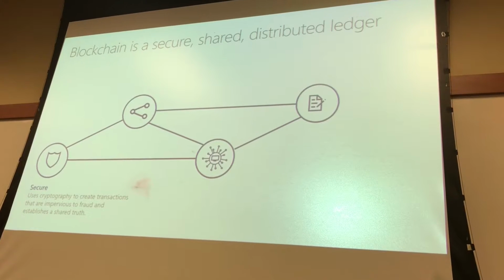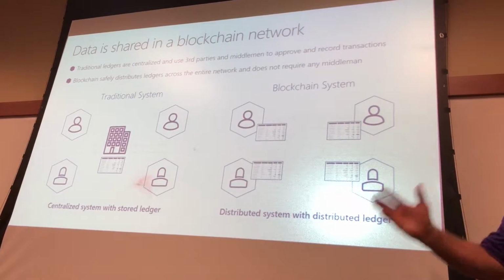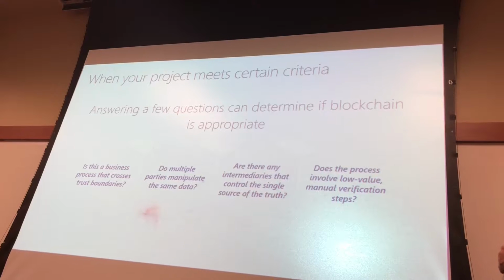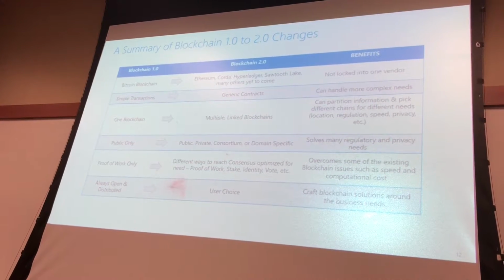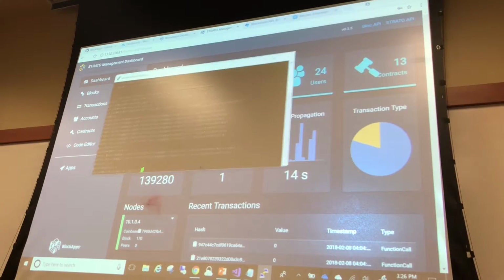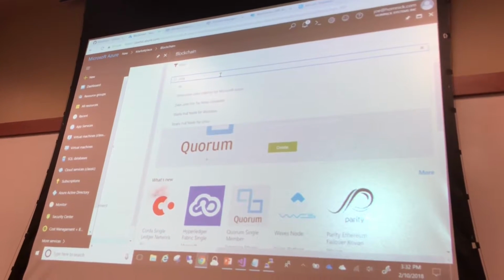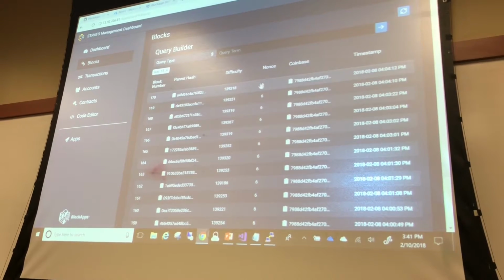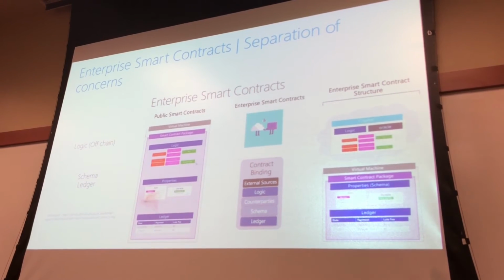Blockchain as a Service (BaaS) Developer Opportunities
Blockchain as a Service (BaaS) Development at Fl CodeCamp by Joe Homnick, CPA

Joe takes you on an easy to understand journey of Blockchain technology. Blockchain is the basis of Cryptocurrencies such as Ethereum, Bitcoin etc., however, extends way beyond these as a framework for Smart Contracts.

To better understand developer Blockchain opportunities, Joe deploys an Ethereum simulated multi-member network in Azure, consisting of a set of load-balanced transaction nodes with which an application or user can interact to submit transactions and a set of mining nodes to record transactions.

Joe will also investigate new toolsets coming out to assist in Blockchain Development including CoCo Framework, App Builder and Enterprise Smart Contracts.